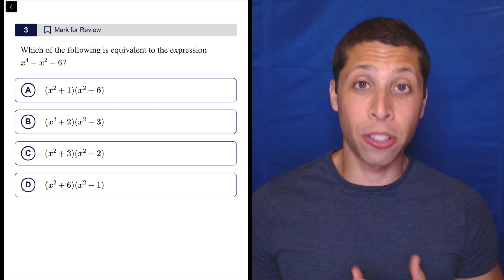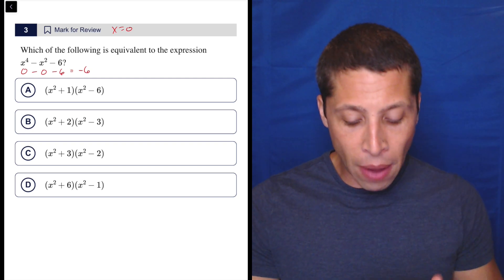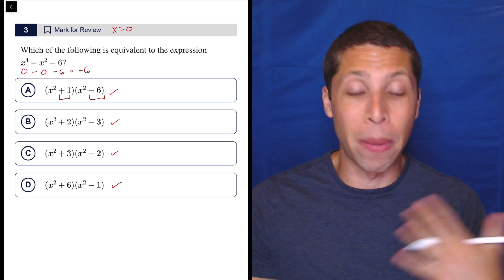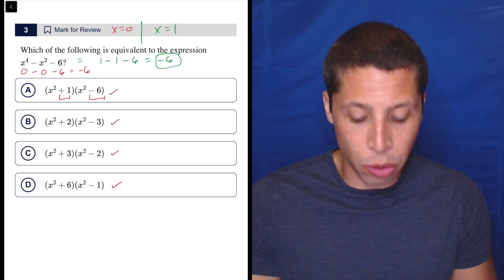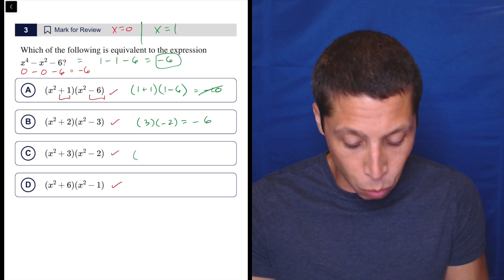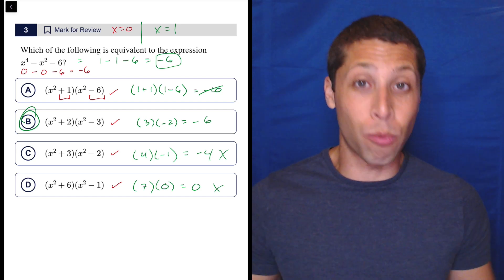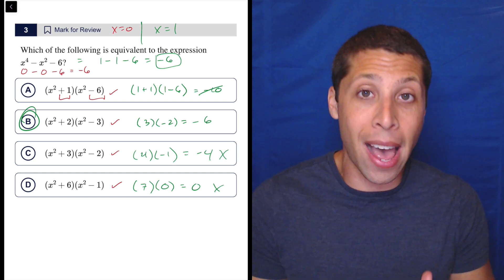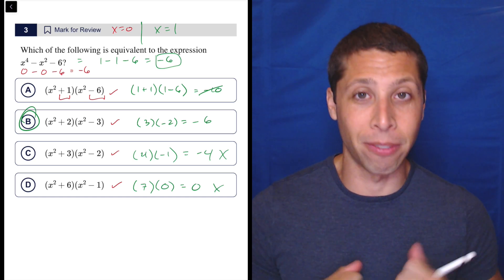Equivalent Expression Exercise, Qn. 3 (SAT Question Bank ad2ec615)